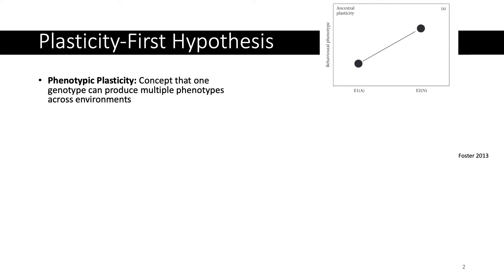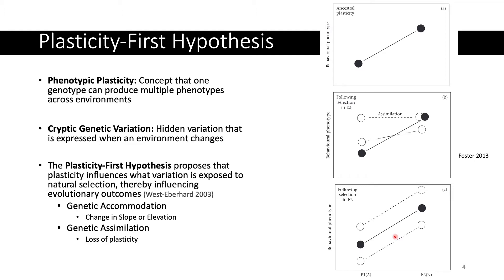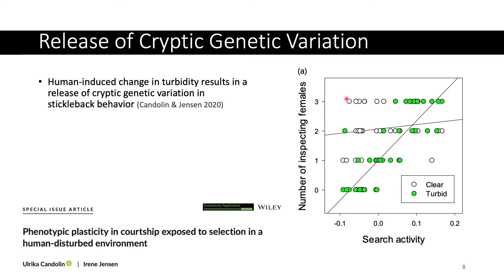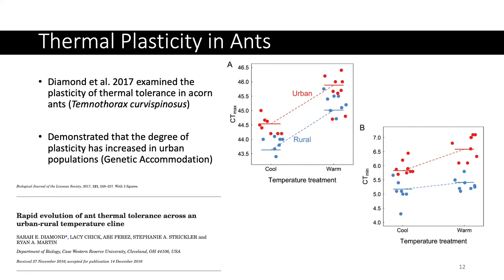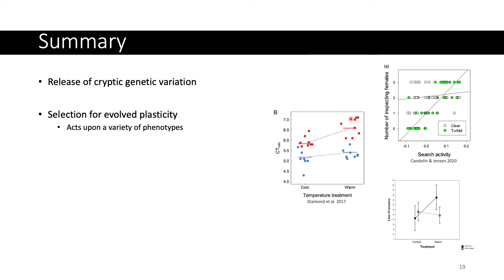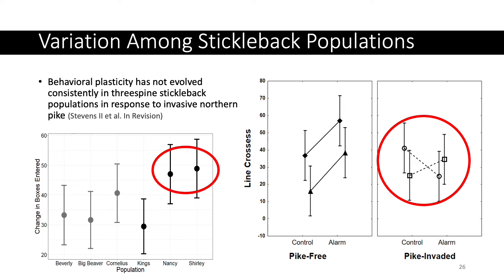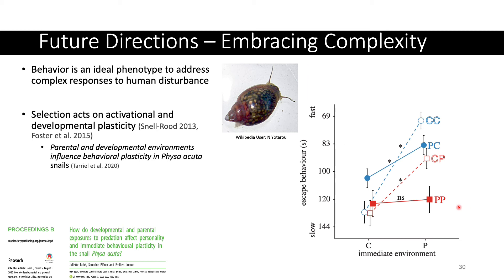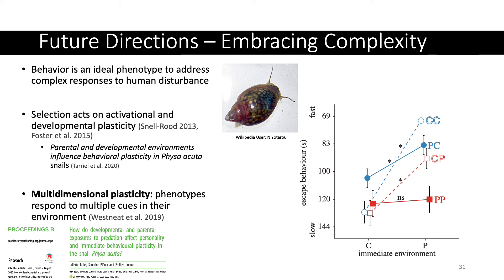Assessing the role of phenotypic plasticity in evolutionary responses to... [Stevens Ii, Dale R.]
Dale R. Stevens II, Matthew A. Wund, Kaitlyn A. Mathis

Humans are causing an unparalleled level of disturbance and destruction across the planet, and other organisms are bearing the brunt of the negative side effects. However, some species appear to be thriving despite these novel environmental challenges. Phenotypic plasticity can buffer populations to novel environmental challenges and even facilitate the evolutionary process. Thus, how plasticity evolves in response to human disturbance is of great interest to evolutionary biologists. Furthermore, an animal's behavior is often considered the first phenotype to respond to human-induced environmental changes. Given the inherent phenotypic plasticity that has long defined behavioral phenotypes, the degree of behavioral plasticity may be the first trait that evolves in disturbed environments, and may indicate how successful populations of animals will be at tolerating human disturbance. This presentation will highlight the importance of studying phenotypic plasticity in novel environments, summarize key examples in the literature thus far, and expand on where behavioral phenotypes may provide unique insights in future research.